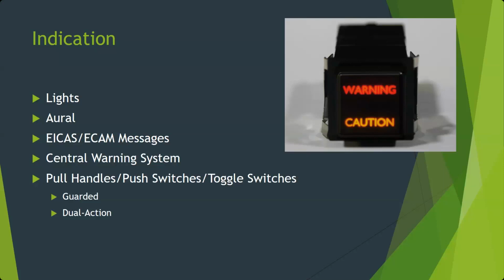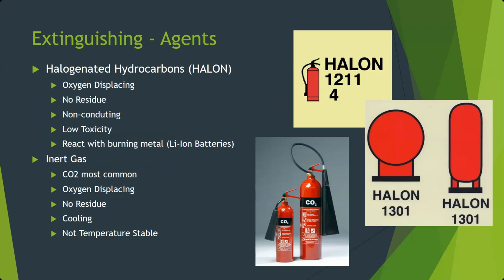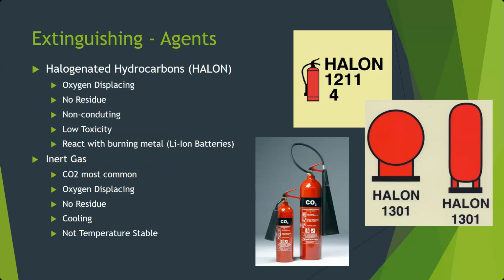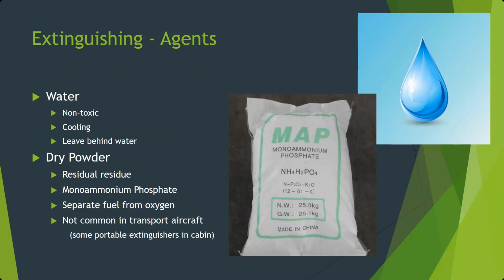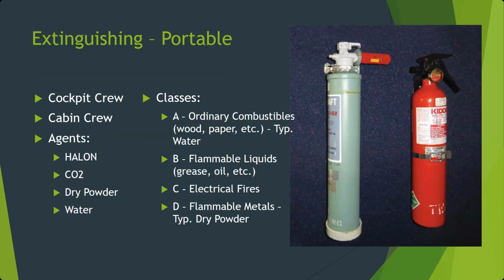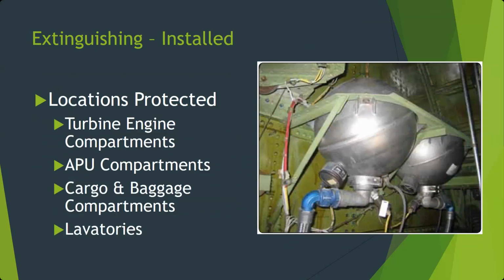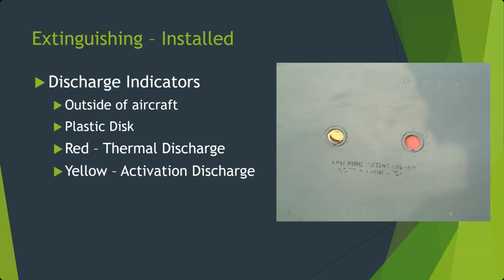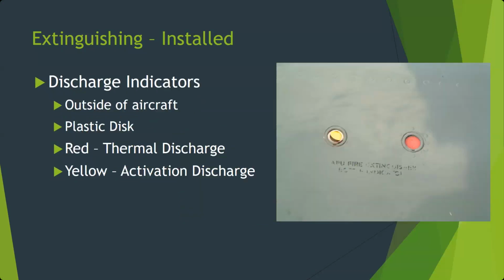AVS 4730 - Mod 13-Fire_Smoke_OVHT - Part 2 - 2023_12_08